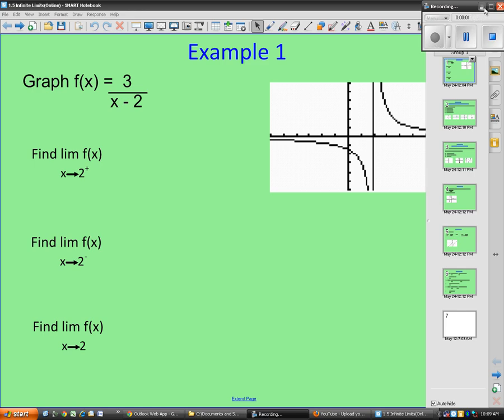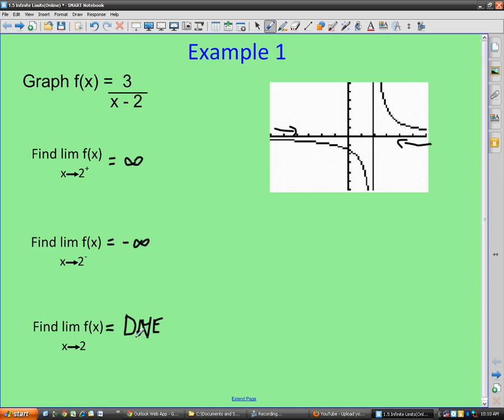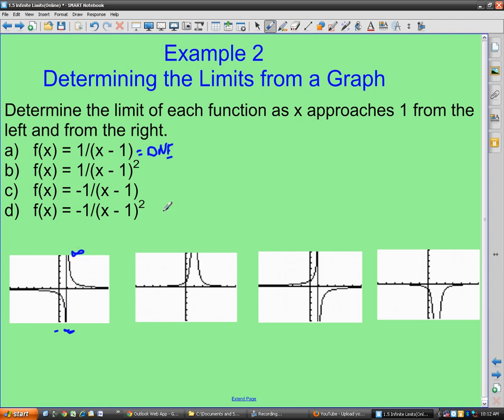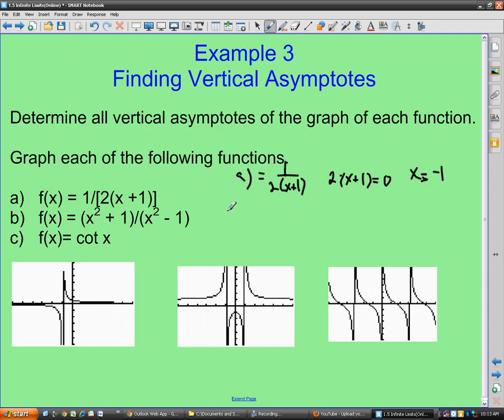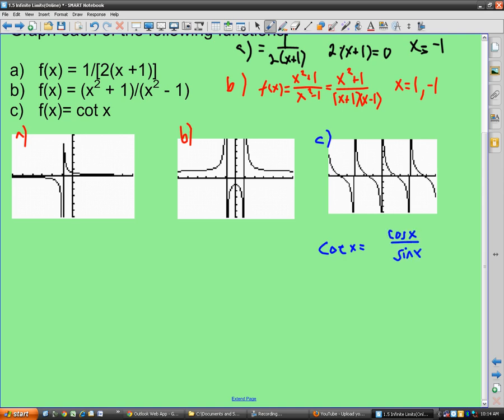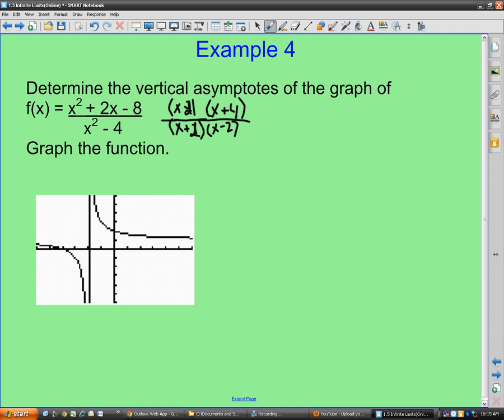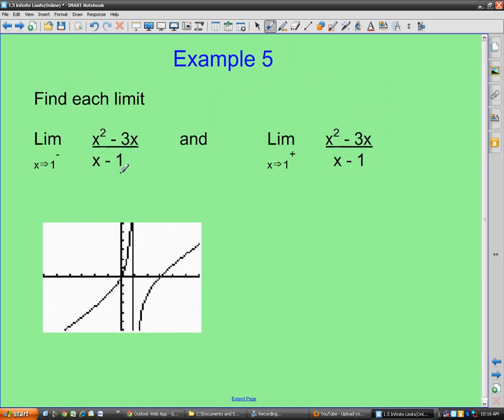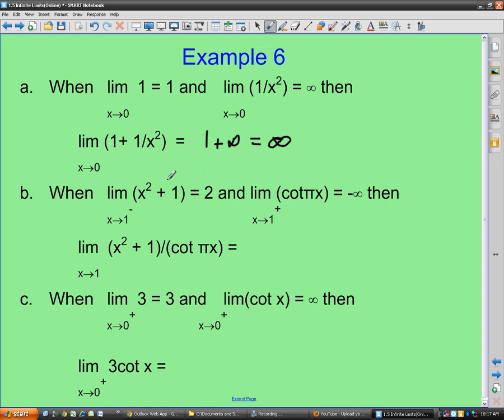1 5 Limits to Infinity Examples1